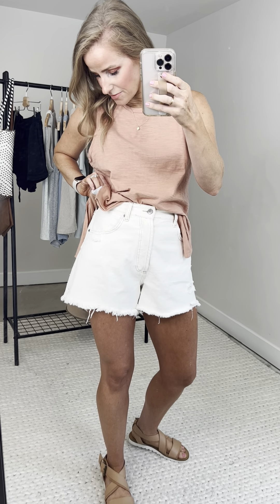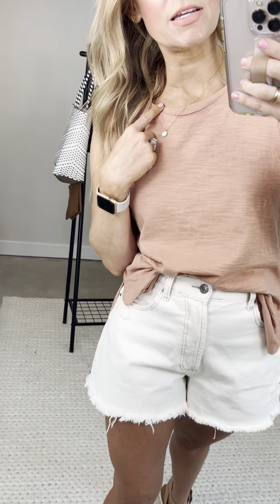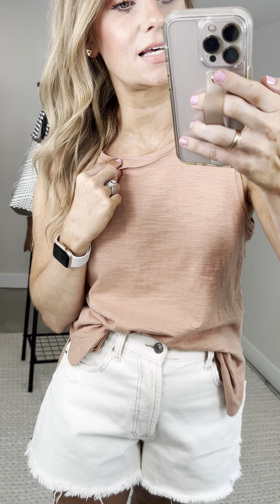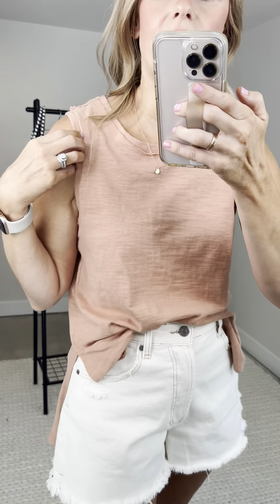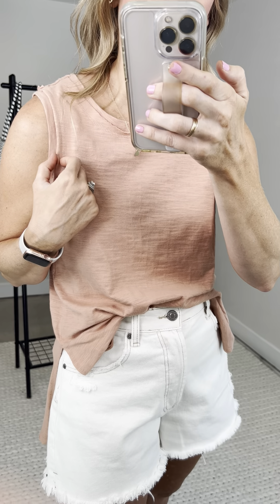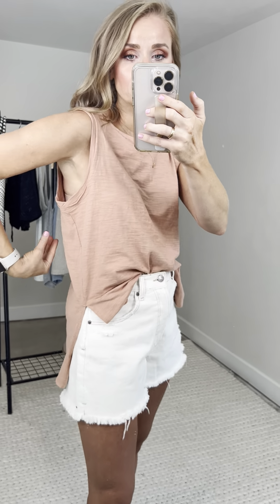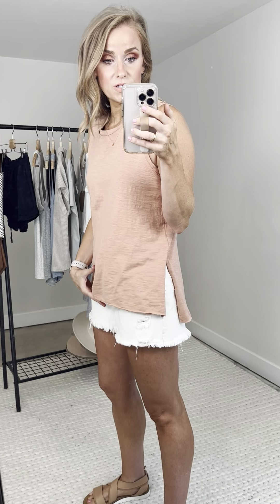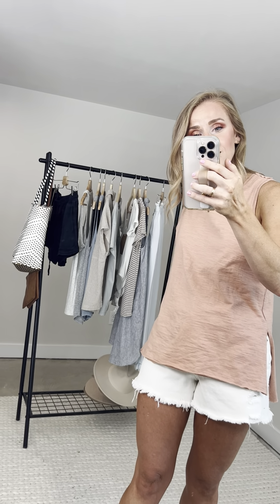Ginger Tunic Tank Try On (S)